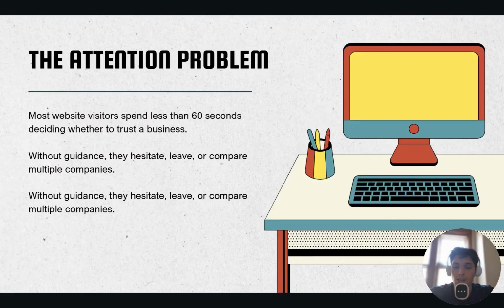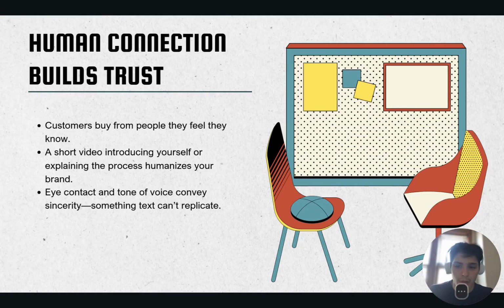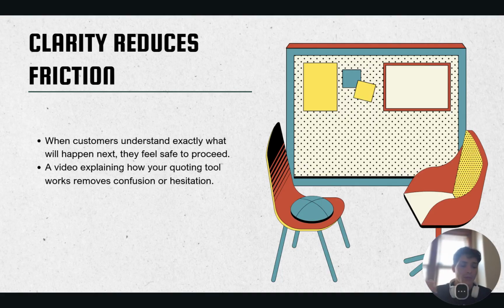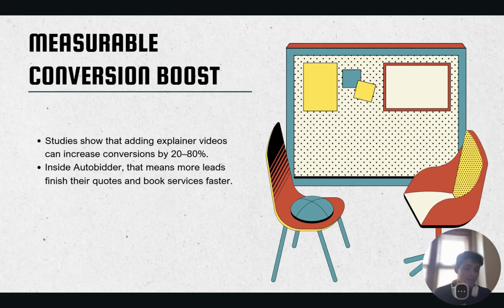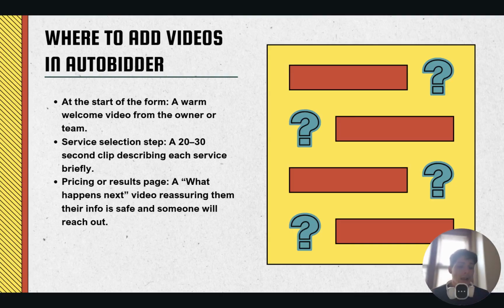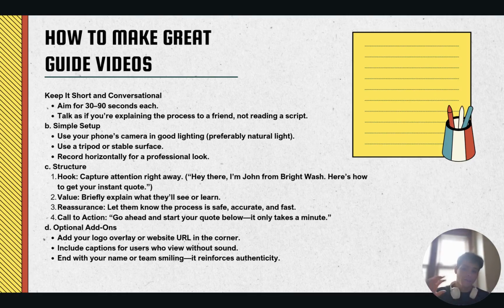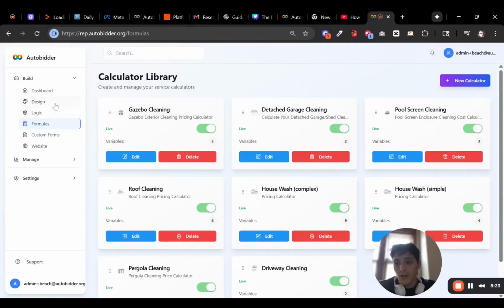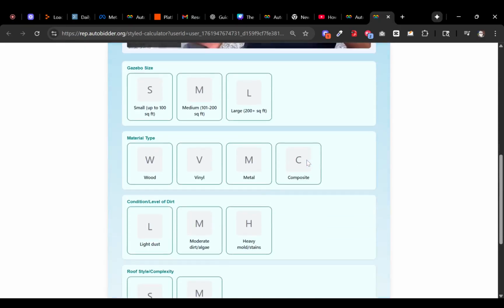Why You Should Use Videos In Autobidder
Want more of your website visitors to finish their quotes and actually book with you?
In this video, I’ll show you why adding short guide videos inside your Autobidder can dramatically increase your conversions.

You’ll learn:

Why video builds instant trust with new visitors

How to use simple “walkthrough” videos to guide customers through your Autobidder

Where to place videos for the biggest impact (welcome, service selection, results page)

Tips for recording high-quality videos using just your phone

How to upload them directly inside your Autobidder dashboard

Adding a short video that explains your process turns your quoting form into a personal experience—helping your leads feel more confident, informed, and ready to book.

👉 Watch now to see how easy it is to start using guide videos in your Autobidder.